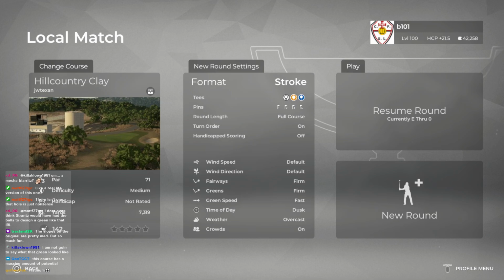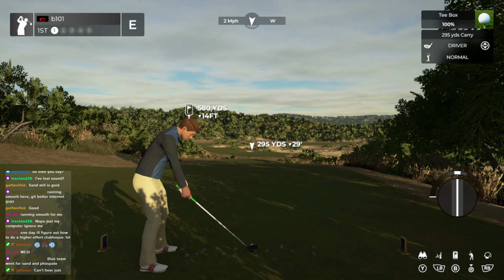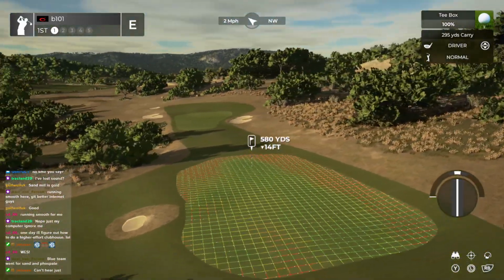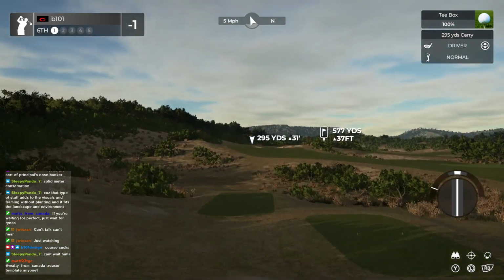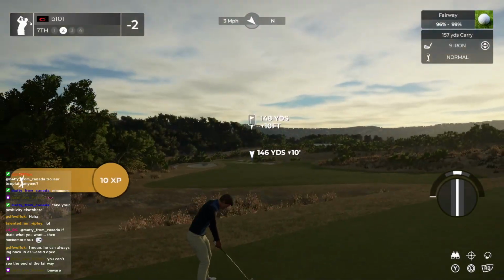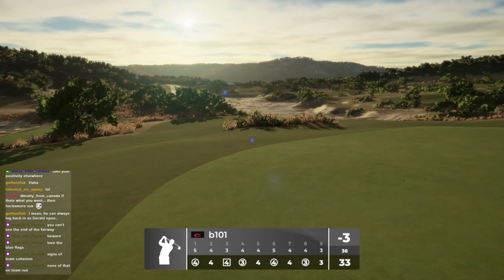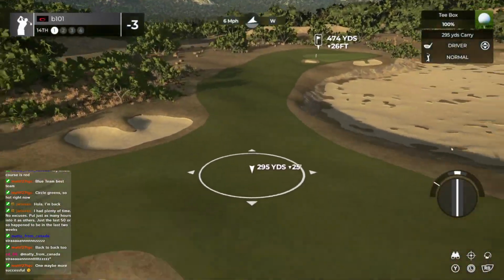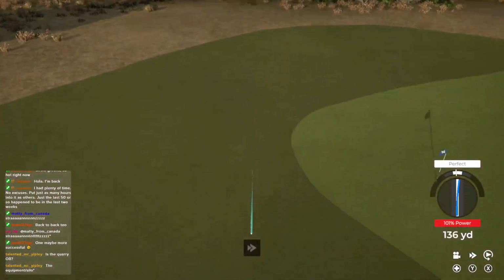Hillcountry Clay - jwtexan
Representing the Blue team. A playthrough video for the TGCTours Season 8 Dream Team Competition. Follow along